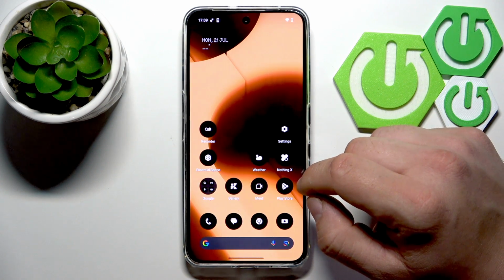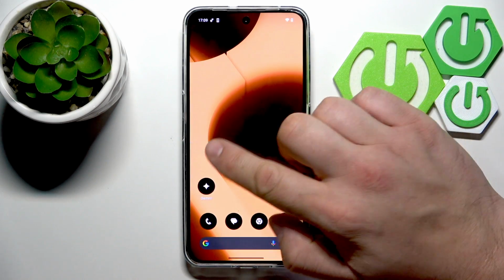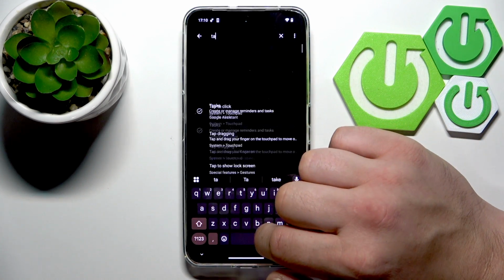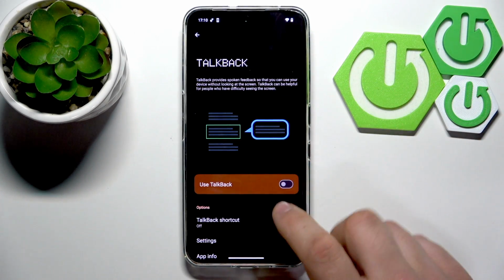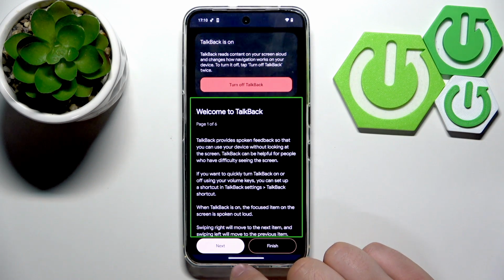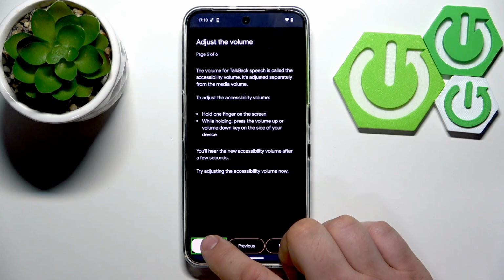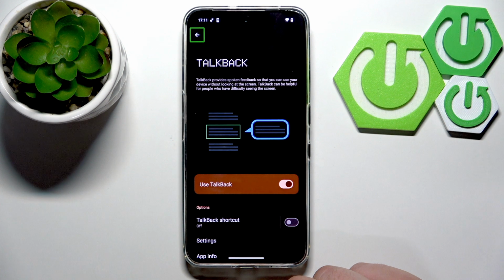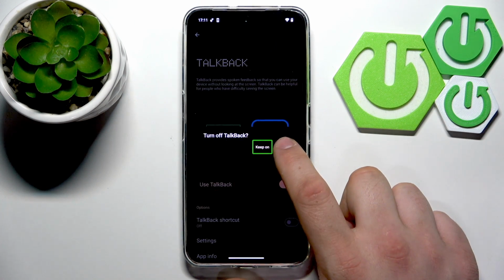NOTHING Phone (3) – How to Enable TalkBack Accessibility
If you want to make your NOTHING Phone (3) easier to use for visually impaired users or need spoken feedback for navigation, enabling TalkBack is a great solution. In this video, we show you step-by-step how to turn on and off the TalkBack feature on your NOTHING Phone (3). You’ll learn how to find the Accessibility settings, activate TalkBack, and follow the on-screen tutorial to get started. This guide is perfect for anyone looking to improve accessibility or help someone set up TalkBack on their NOTHING Phone (3).

How to enable TalkBack on NOTHING Phone (3)?
How to turn off TalkBack on NOTHING Phone (3)?
Where is the Accessibility setting for TalkBack on NOTHING Phone (3)?

0:00 Introduction
0:10 Open Settings on NOTHING Phone (3)
0:20 Find Accessibility and TalkBack
0:35 Enable TalkBack feature
0:50 Follow TalkBack tutorial
1:15 How to disable TalkBack